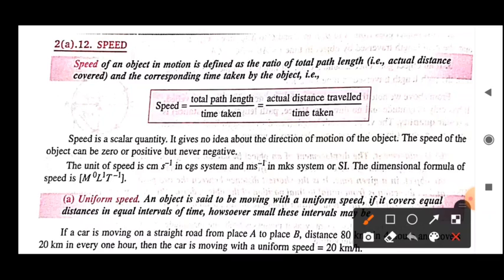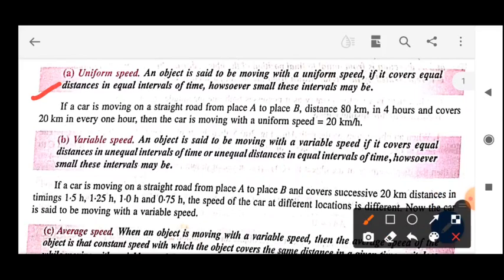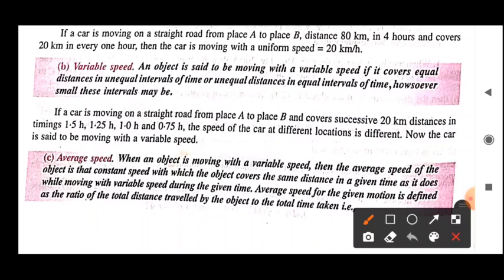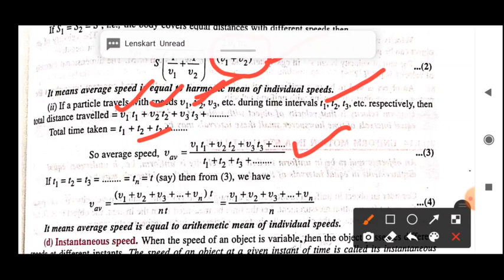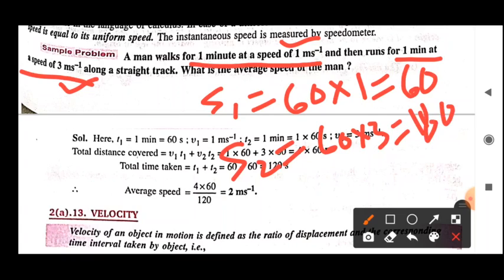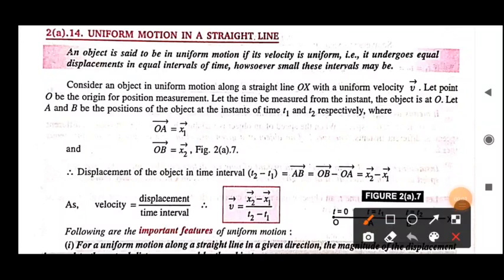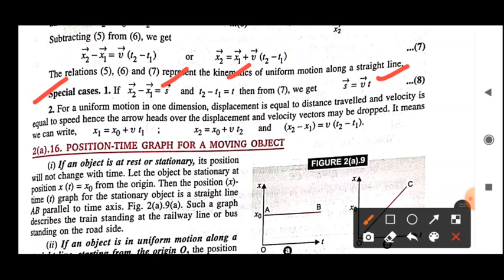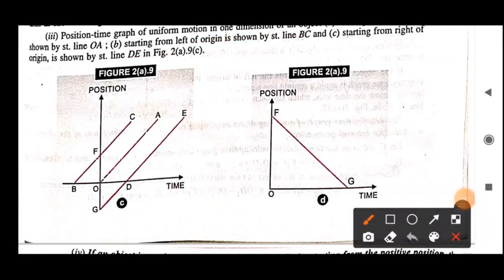Class XI Physics 06-09-2021 by Ankita Verma, Motion in straight line